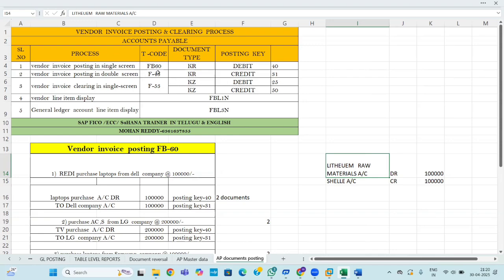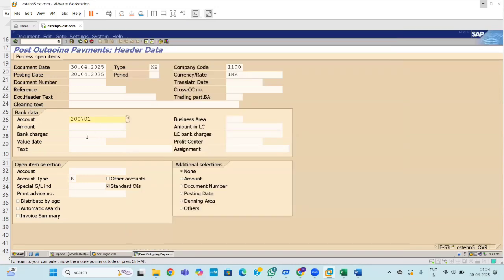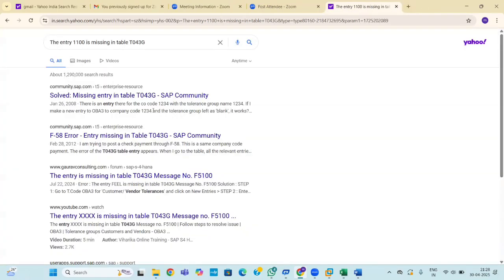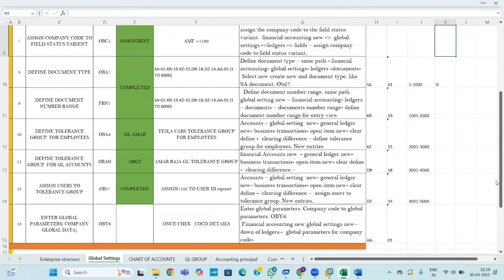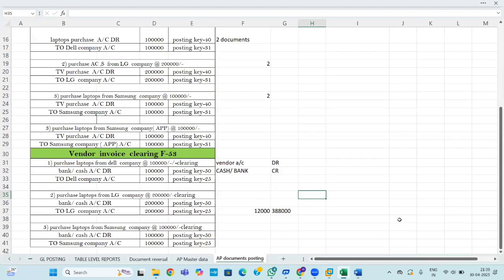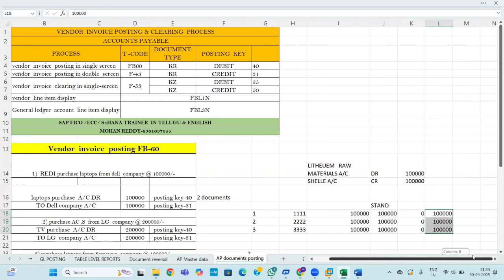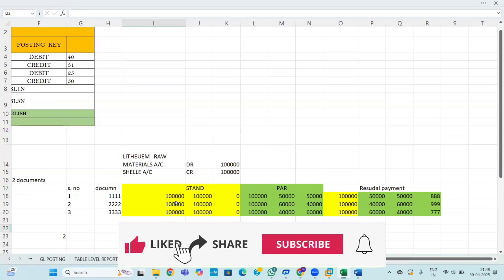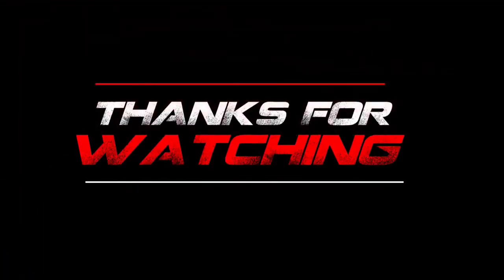Vendor Payment Posting in S4 HANA | Vendor payment in SAP